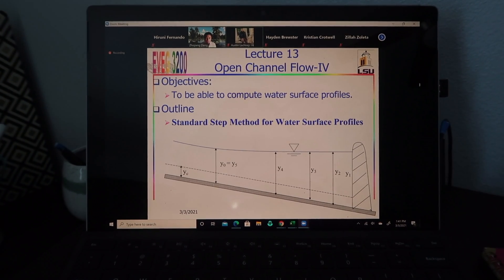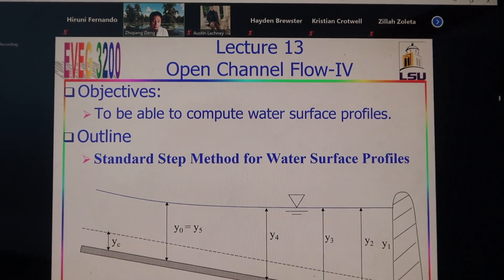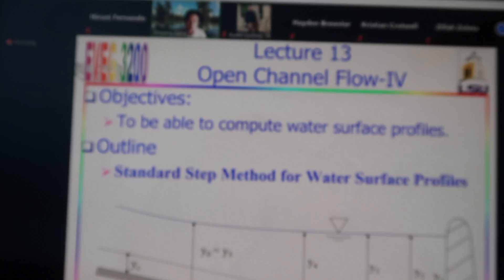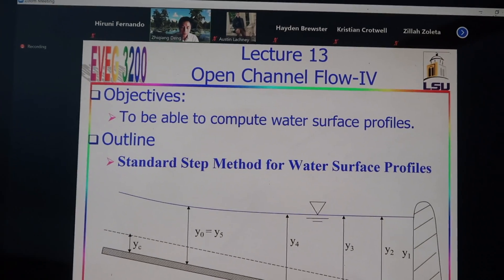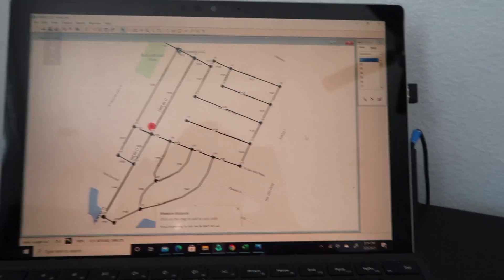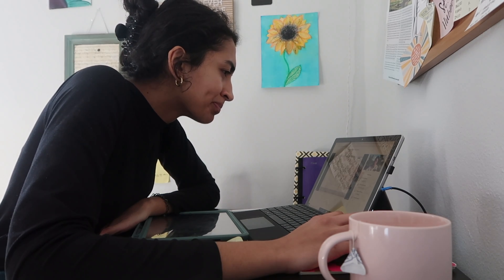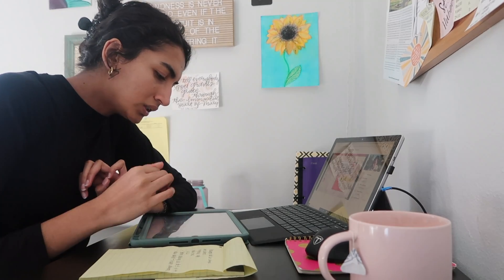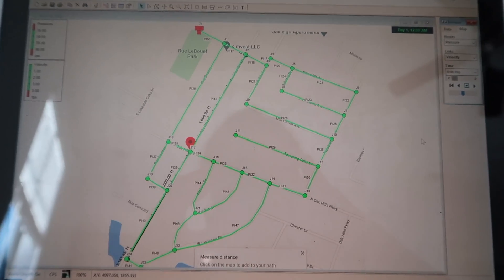Day In My Life : Errands, Being a LSU Engineering Student, & Projects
This is a montage of what I do in a day. From running errands on LSU’s campus to working long hours on an engineering project.

Hi there, my name is Runi and I am just a girl trying to accomplish a list of adventures, milestones, and achievements before I turn 30. This channel focuses on women development and empowerment so I hope to inspire you to make your own list too. I want you to come join me through this defining decade of my 20's!